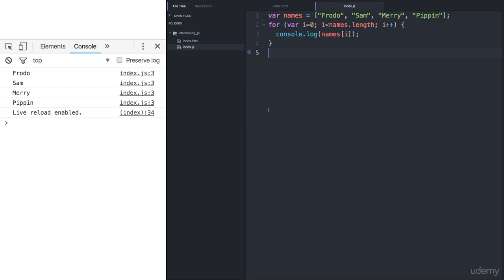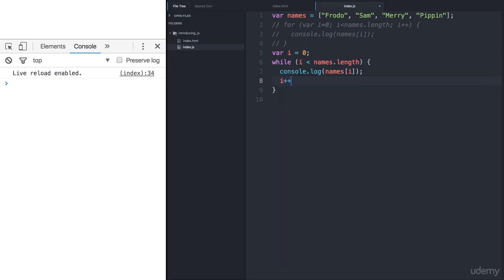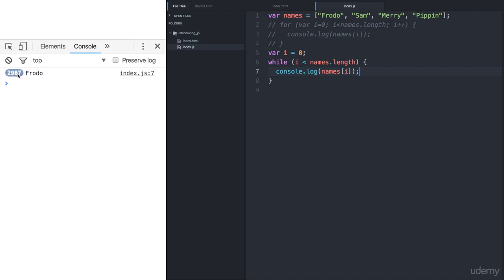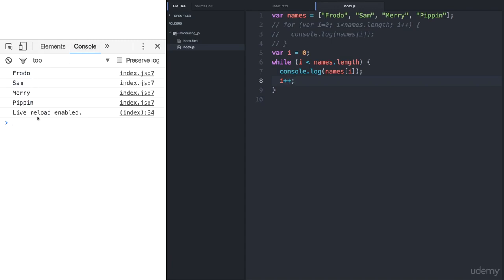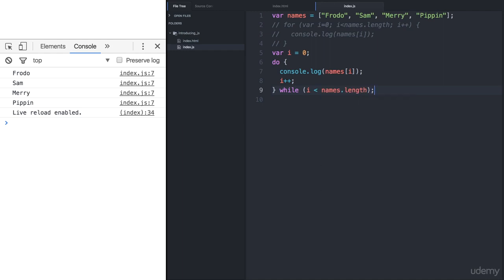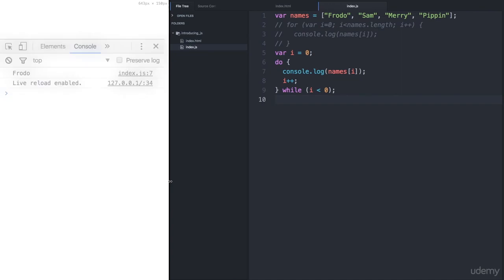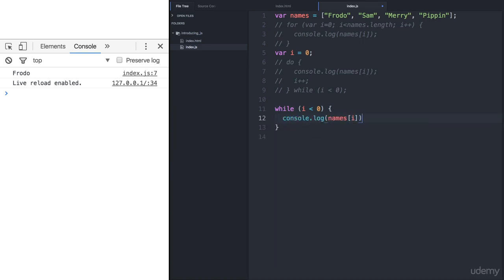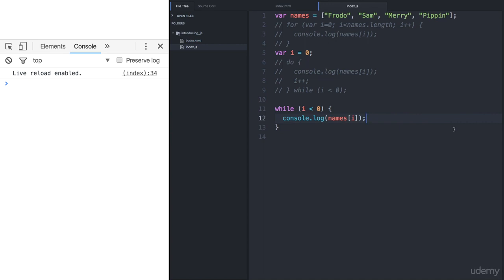While and Do While Loop - JS & ES6 (including ES7 & React) - Tutorial - 21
While and Do While Loop